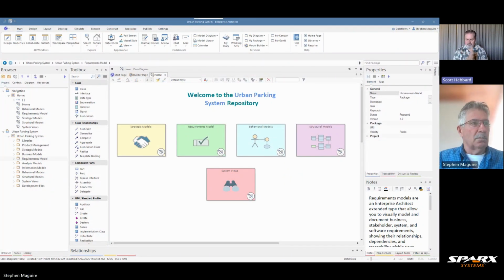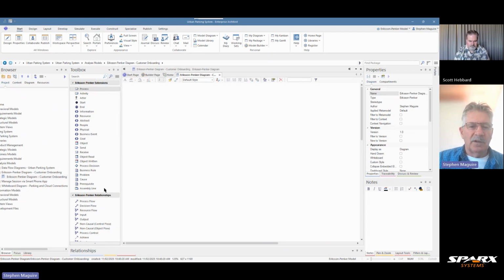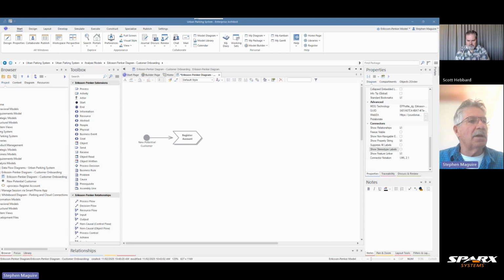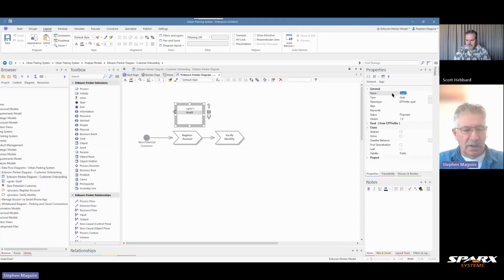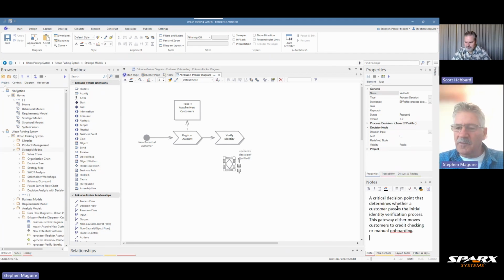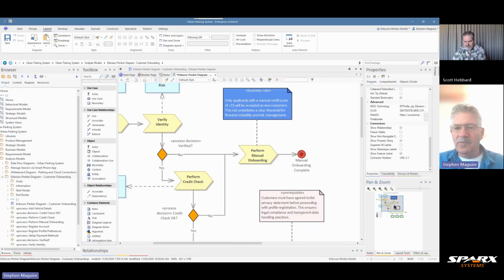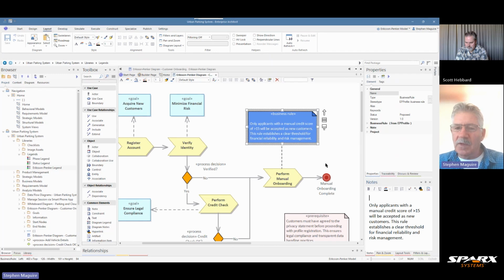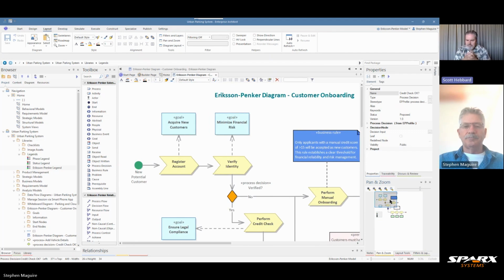Introduction to Eriksson-Penker Diagrams in Enterprise Architect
Stephen and Scott discuss creating and using Eriksson-Penker Diagrams, including creating goals, business rules, processes, information items, and prerequisites.